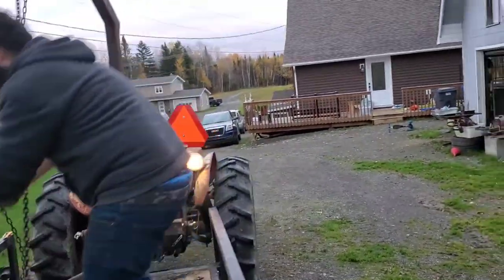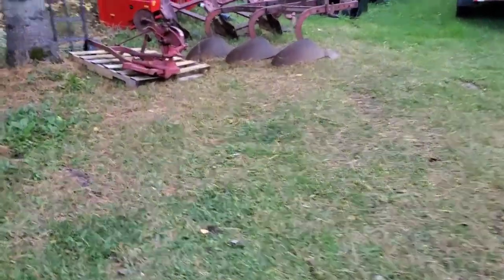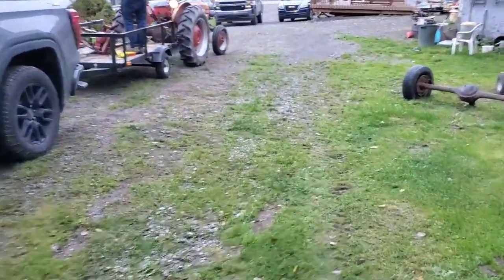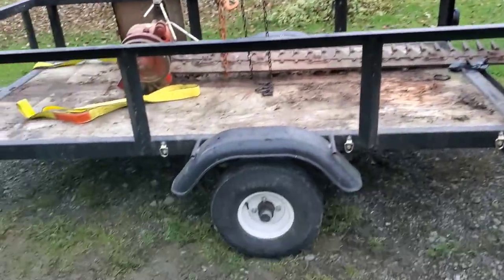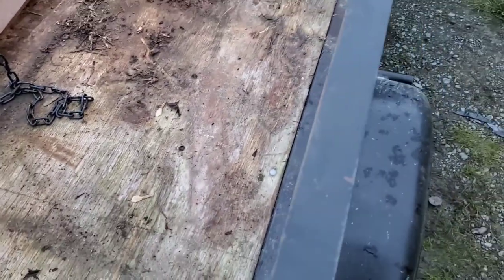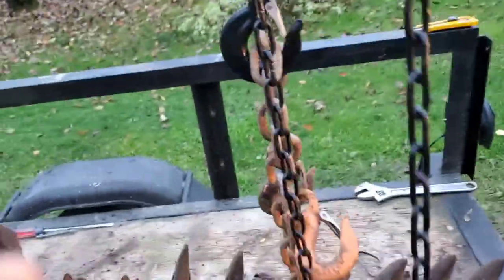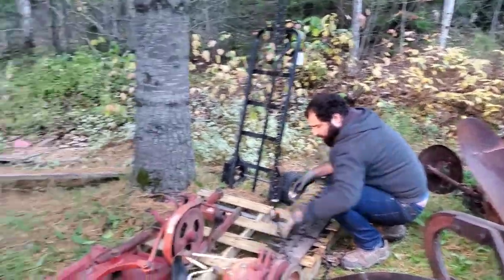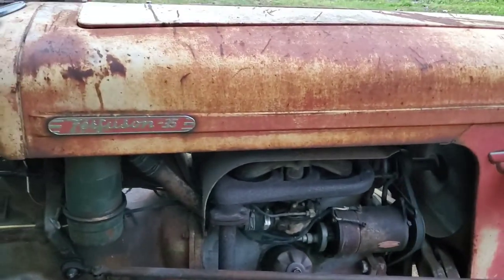1956 Ferguson TO35 Tractor, Massey Ferguson a work horse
Working with the Massey Ferguson TO35 Tractor

@WatchWesWork  We get a poke in at Wes LOL.